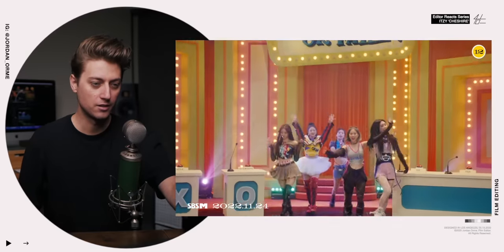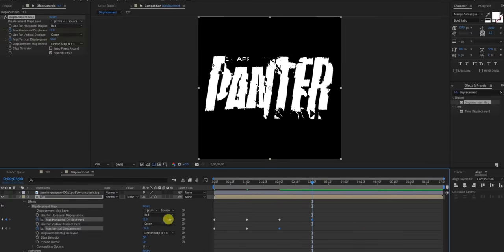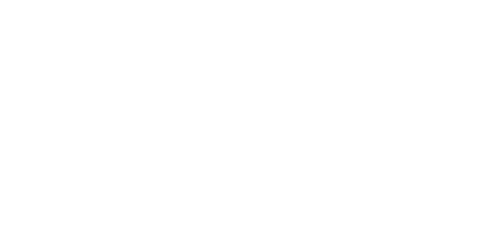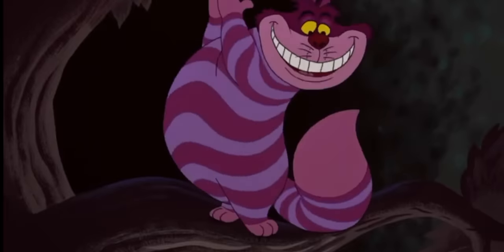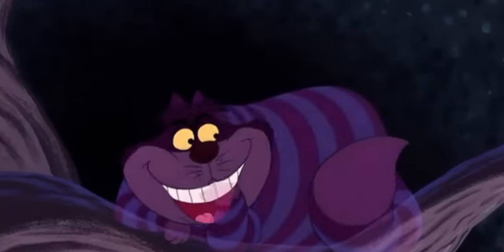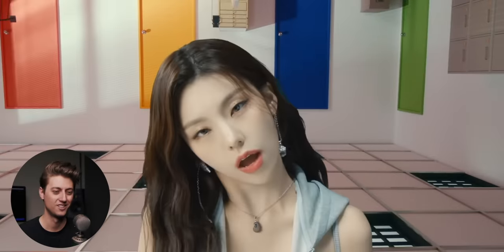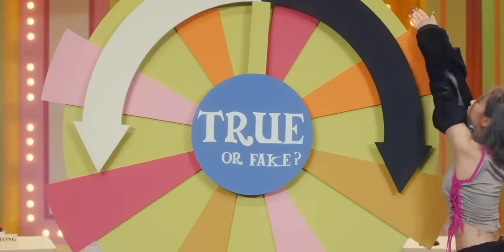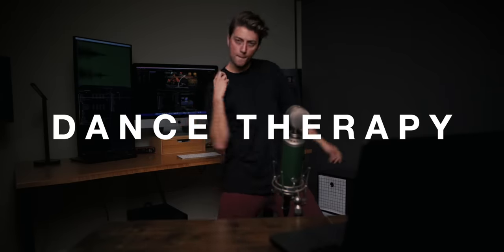Video Editor Reacts to INSANE Transitions in ITZY “Cheshire”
Install Raid for Free ☑️ Mobile and PC and get a special starter pack 💥 Available only for the next 30 days 💥

get the best asset library Artlist with 2 extra months free

God bless :)